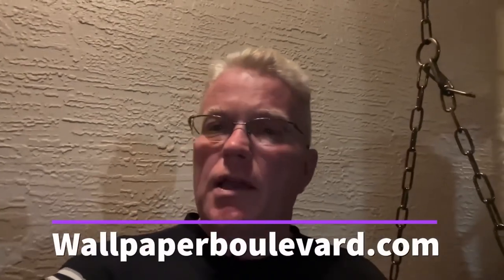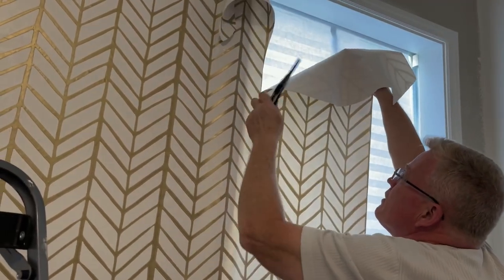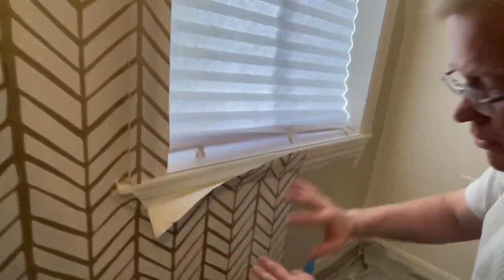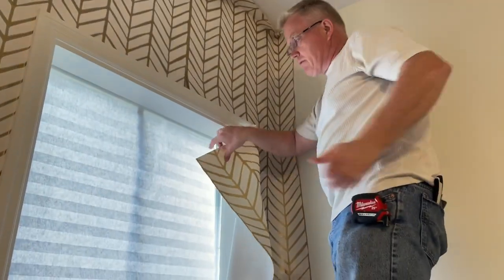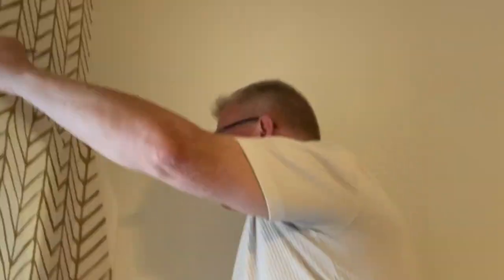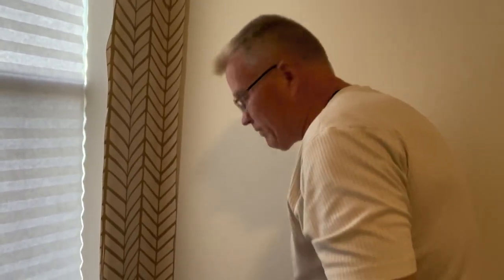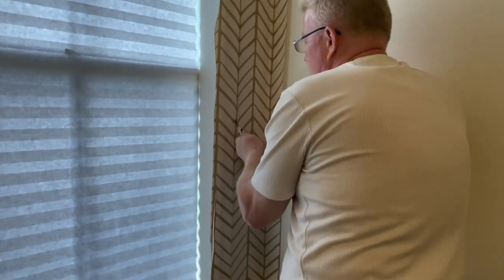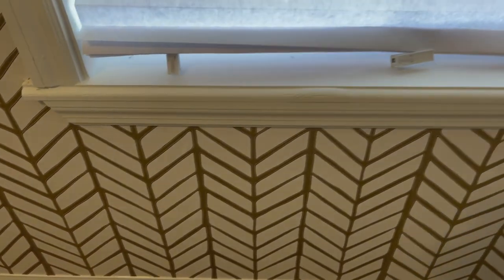Avoid Problens Hanging Wallpaper Around Windows - Spencer Colgan